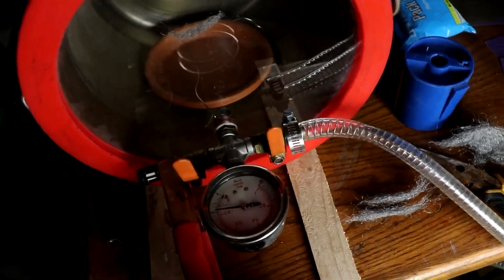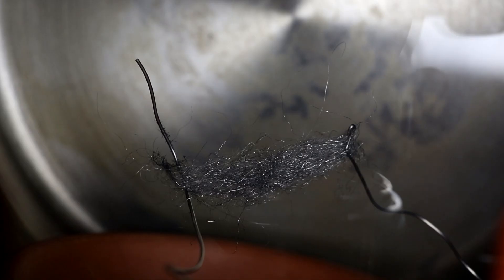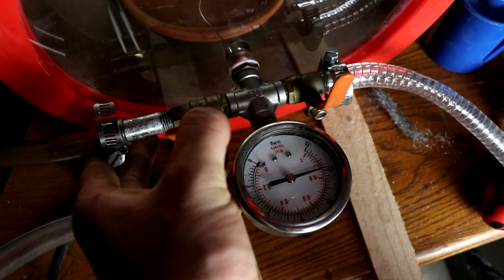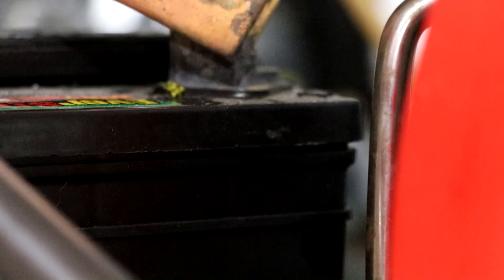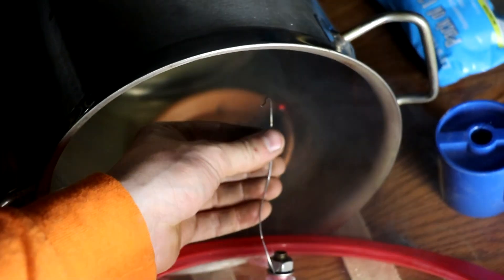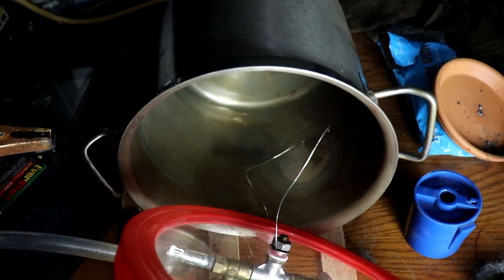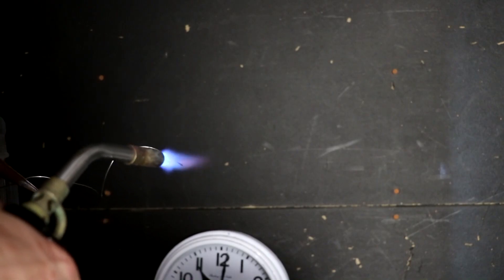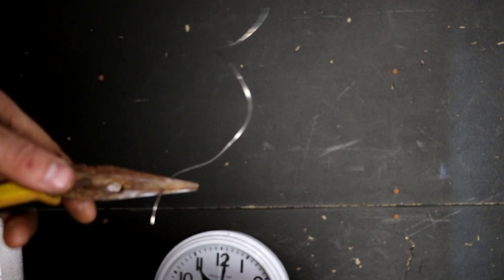Burning Steel Wool In Oxygen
I attempt to burn steel wool in air, oxygen, and argon atmospheres.